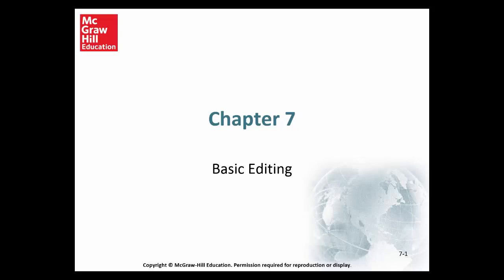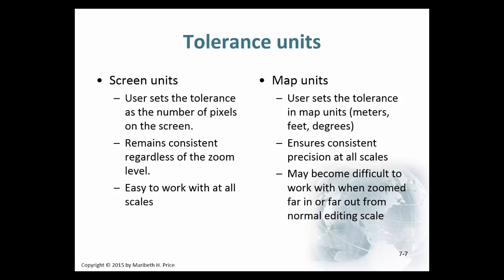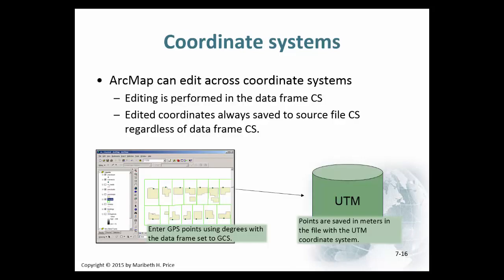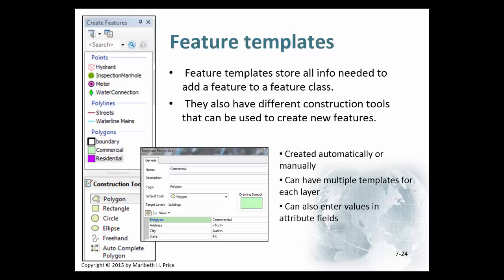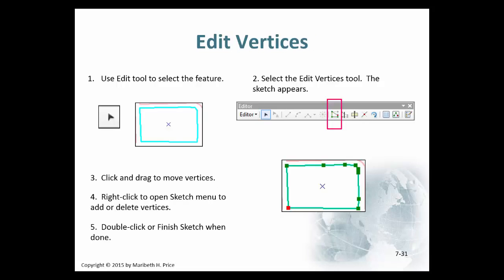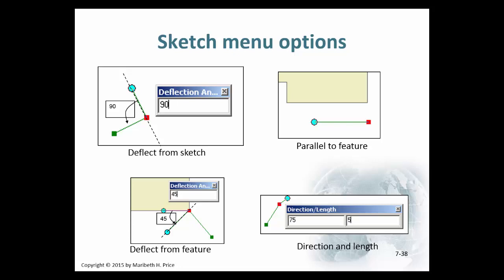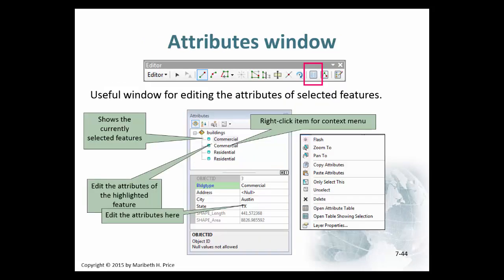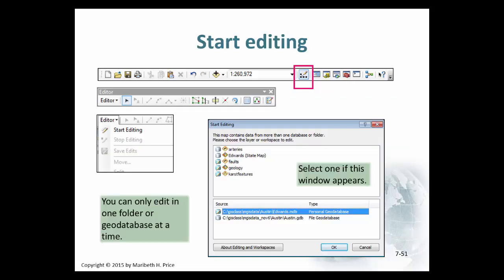CH 7 Lecture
Basic Editing Lecture